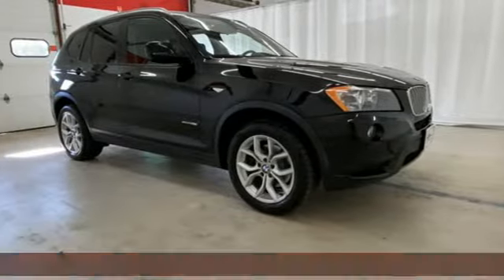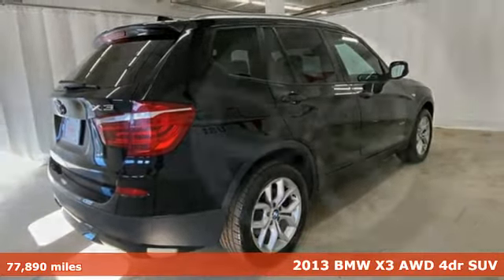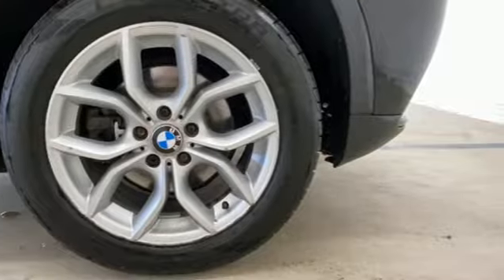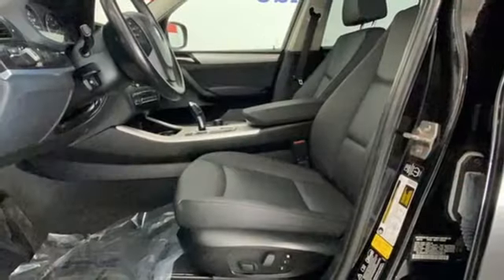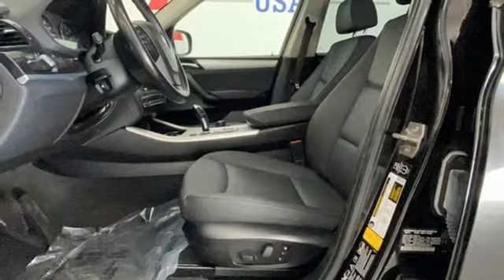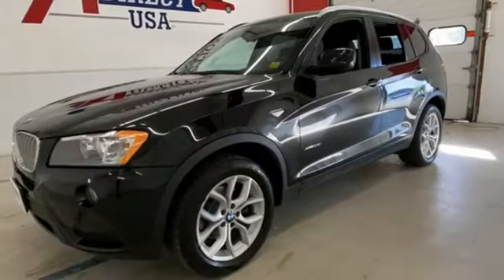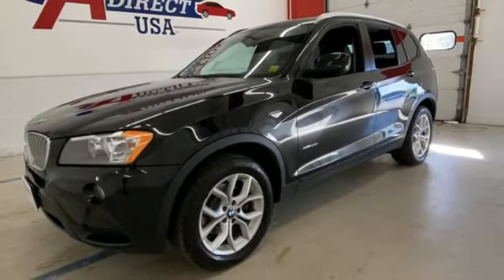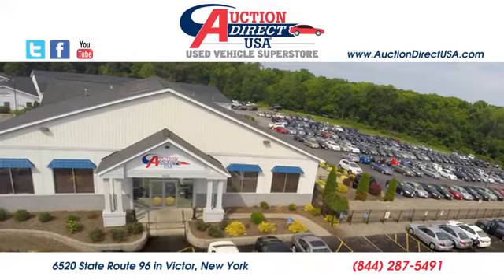2013 BMW X3 Rochester NY Victor, NY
Year: 2013
Make: BMW
Model: X3
Trim: xDrive28i
Engine: 2.0L I4 TwinPower Turbo
Transmission: 8-Speed Automatic Steptronic
Color: Black
Interior: Black
Mileage: 77890
Stock #: VTW42934
VIN: 5UXWX9C55D0A23671
New Tires & Brakes!! AWD! Bluetooth, Leather Interior, Heated Seats, Dual Power Seats, Remote Keyless Entry, Push Button Start, Steering Wheel Mounted Audio Controls, USB Port, Alloy Wheels. This vehicle has a clean, accident-free CARFAX history report.

Address:
6520 State Route 96